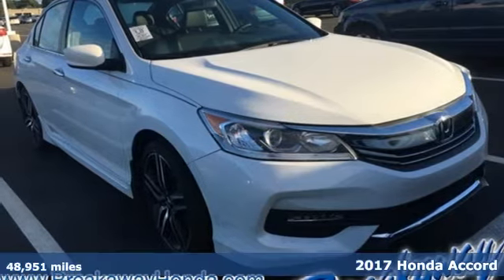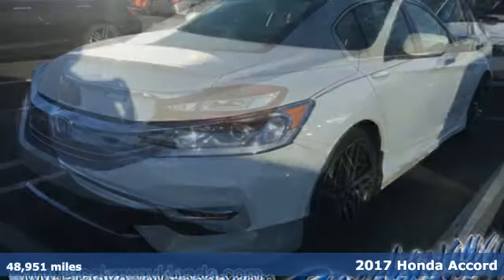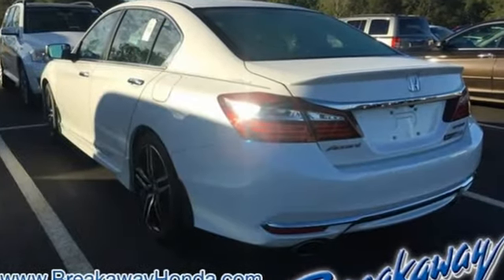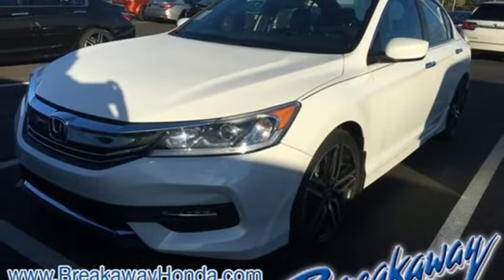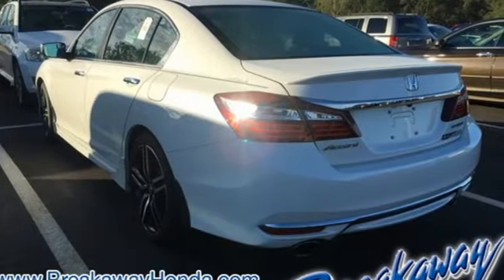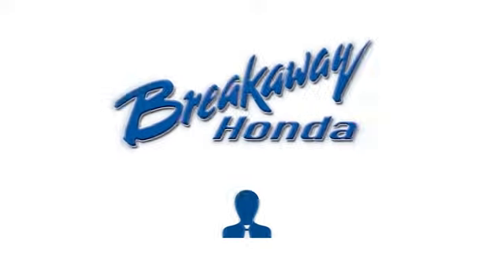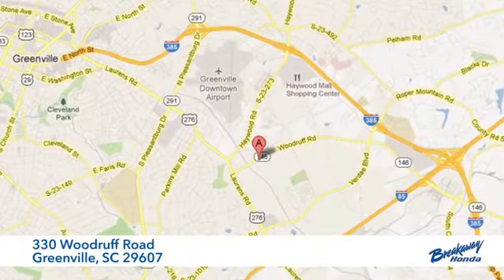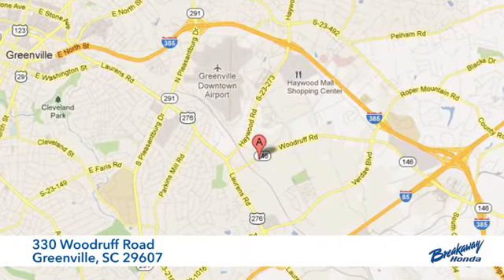Used 2017 Honda Accord Greenville SC Easley, SC P14781 - SOLD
Year: 2017
Make: Honda
Model: Accord
Trim: Sport
Engine: 2.4L I4 DOHC i-VTEC 16V
Transmission: CVT
Color: White
Interior: Black
Mileage: 48951
Stock #: P14781
VIN: 1HGCR2F57HA106597
***Breakaway Honda*** ONE OWNER!!!, NO ACCIDENT HISTORY ON CARFAX!, BLUETOOTH, REAR VIEW CAMERA. Clean CARFAX. CARFAX One-Owner. 34/26 Highway/City MPG**brbrbrAwards:br * ALG Residual Value Awards * 2017 IIHS Top Safety Pick+ (When equipped with Honda Sensing and specific headlights) * 2017 KBB.com 10 Most Comfortable Cars Under $30,000 * 2017 KBB.com Best Buy Awards * 2017 KBB.com 10 Most Awarded Cars * 2017 KBB.com Best Family Sedans * 2017 KBB.com 10 Best Sedans Under $25,000 * 2017 KBB.com 5-Year Cost to Own Awards * 2017 KBB.com 10 Most Awarded Brands * 2017 KBB.com Brand Image Awardsbr2016 Kelley Blue Book Brand Image Awards are based on the Brand Watch(tm) study from Kelley Blue Book Market Intelligence. Award calculated among non-luxury shoppers. Kelley Blue Book is a registered trademark of Kelley Blue Book Co., Inc.

Address:
330 Woodruff Road